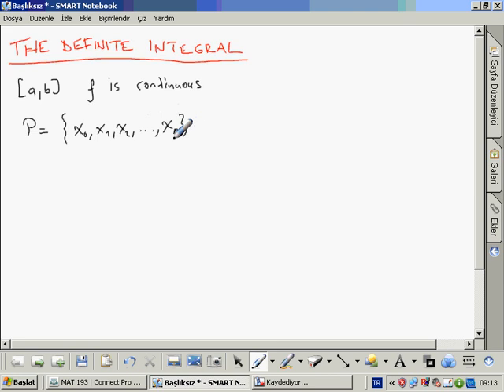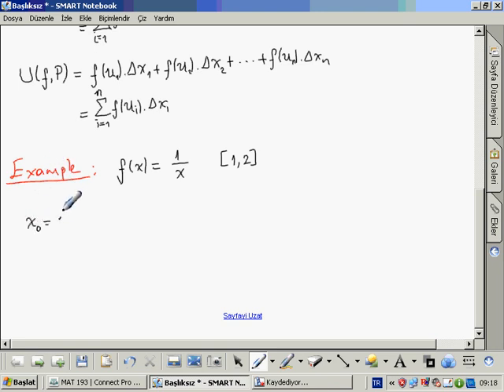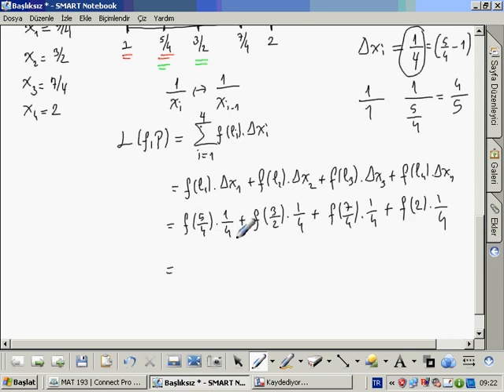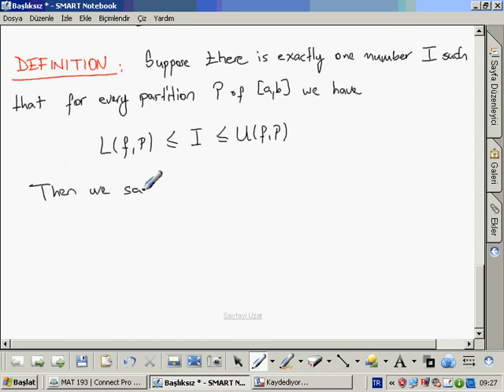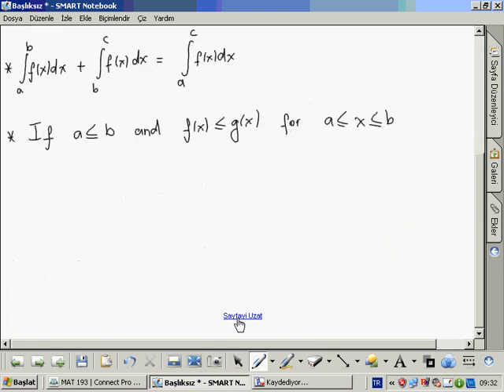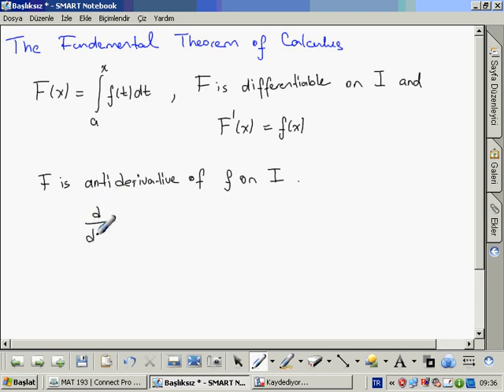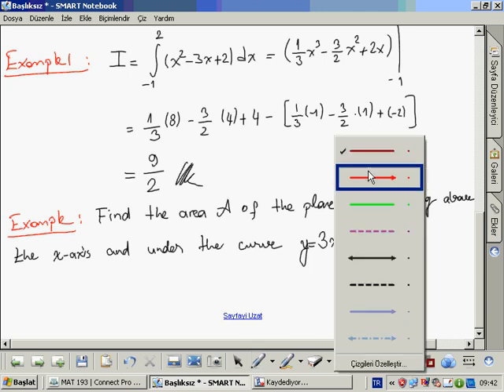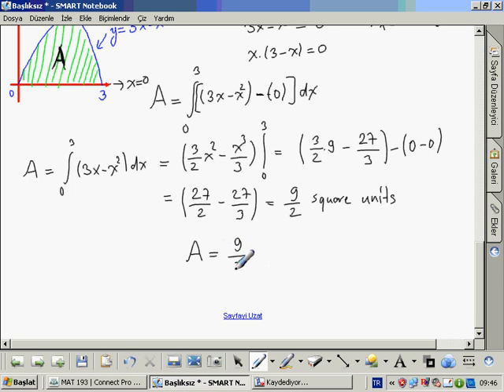Calculus Course - Chapter 5: Integration, Section 5.3: Definite Integral, 5.4: Properties of Def. In